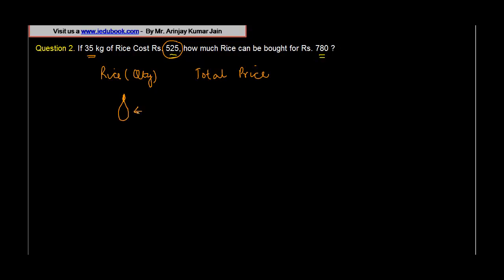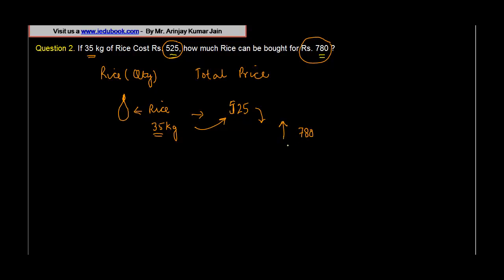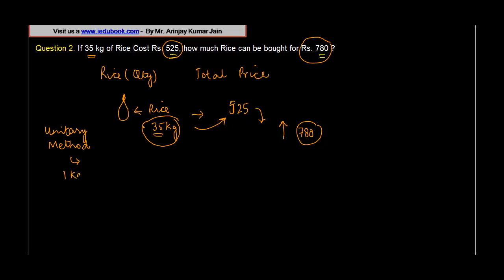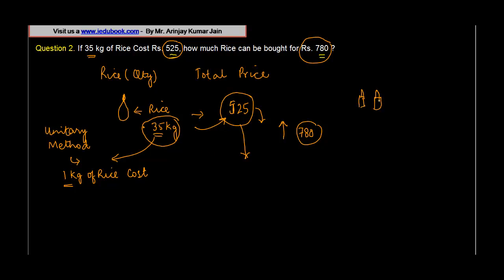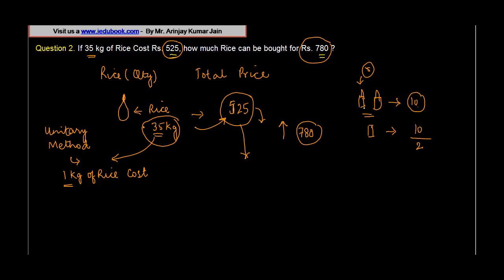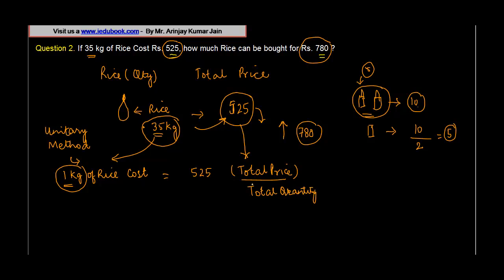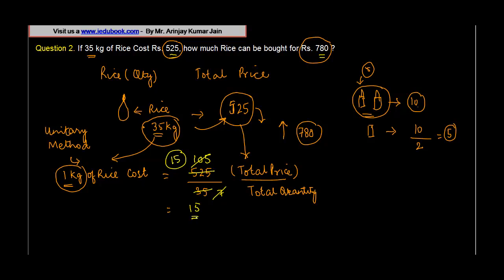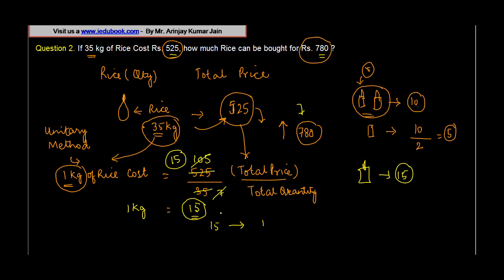Using Unitary method to find quantity that can be bought with given sum of money